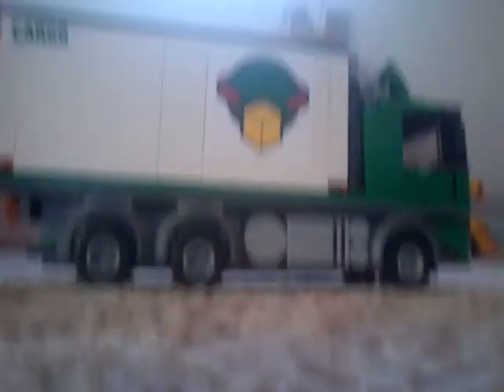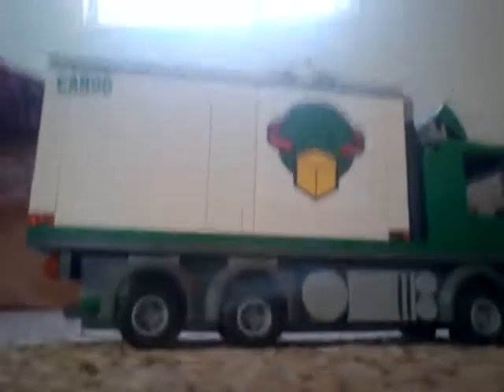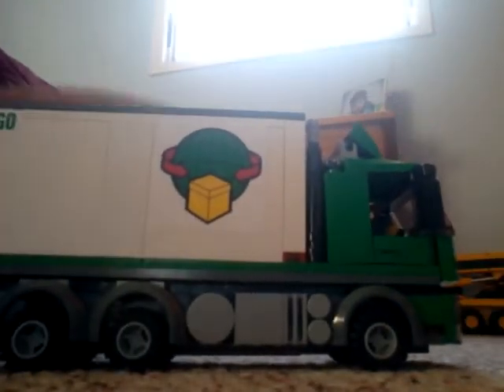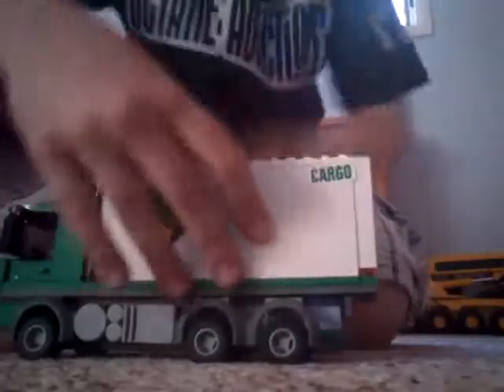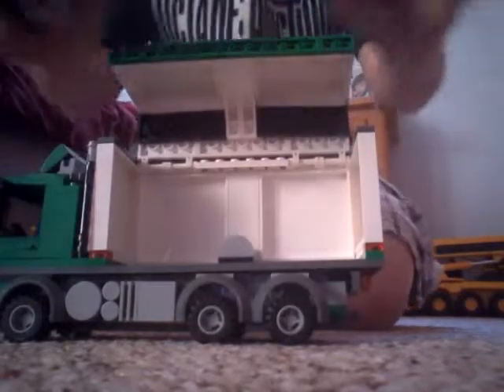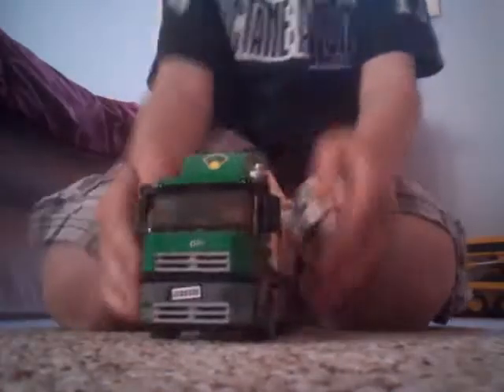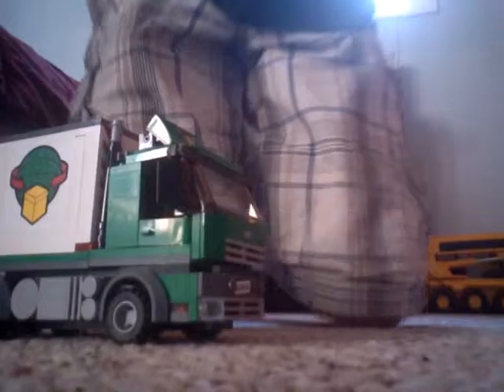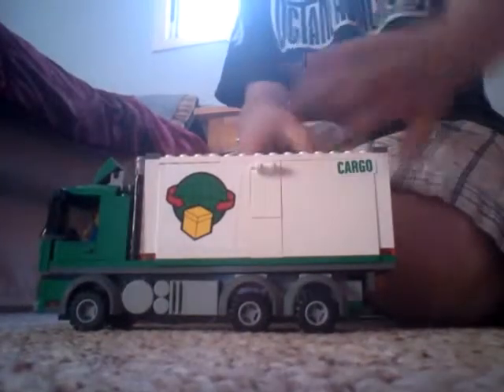Cargo truck toy review:)